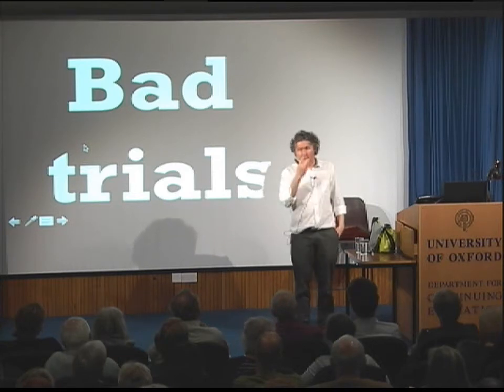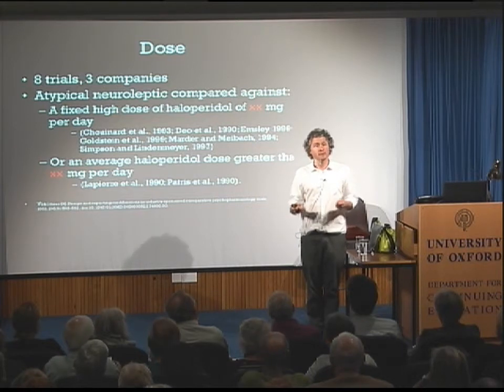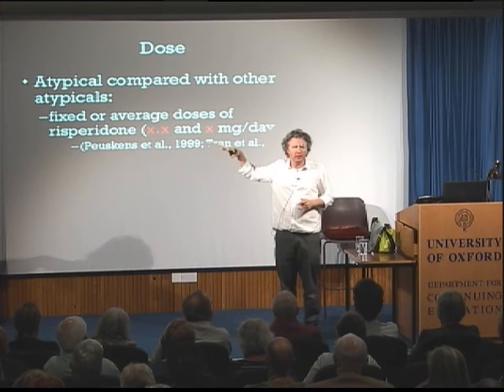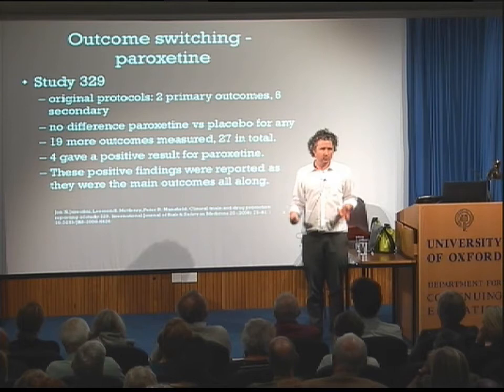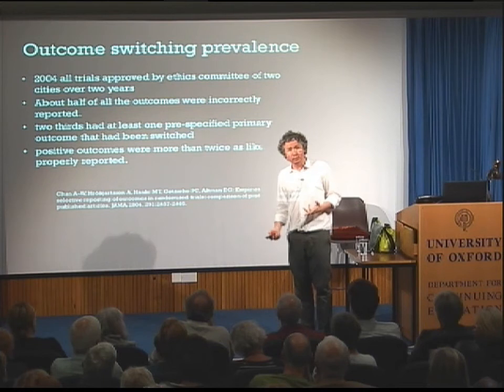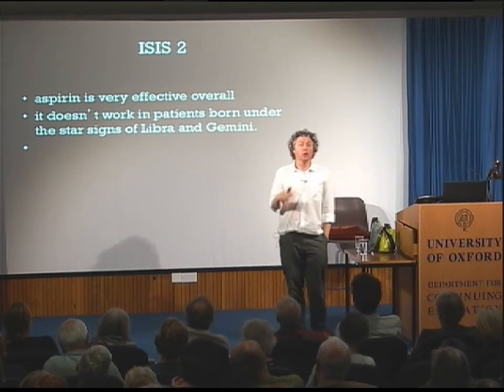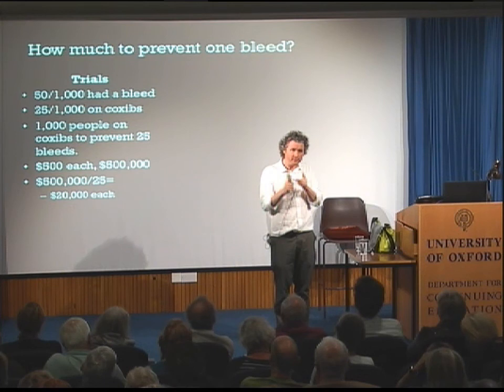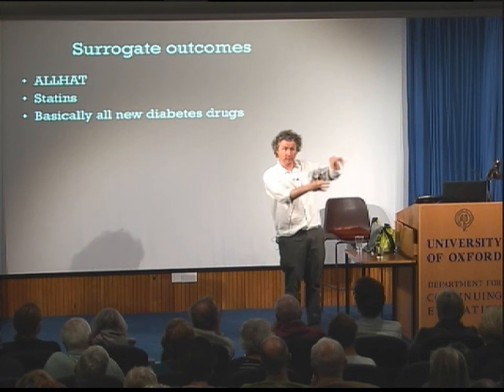Bad Science!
Dr Ben Goldacre discusses Bad Trials in this talk from our 2015 Open Day.